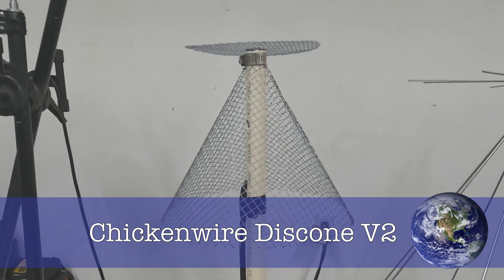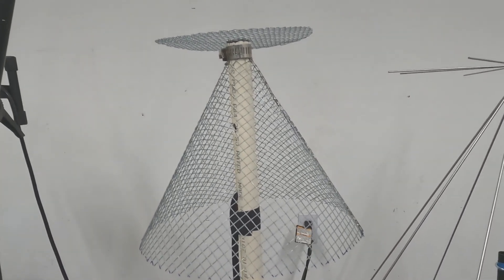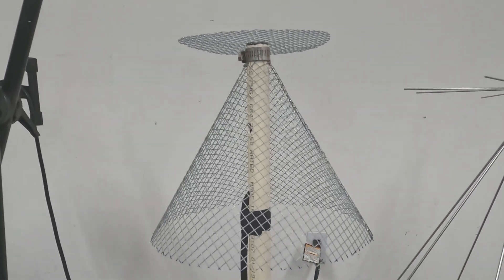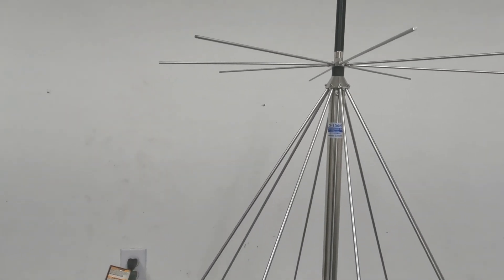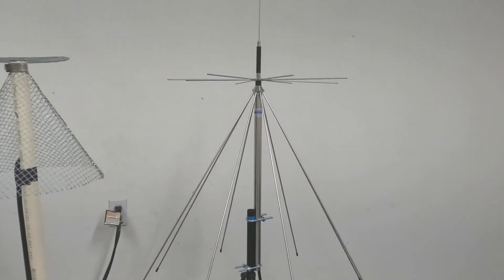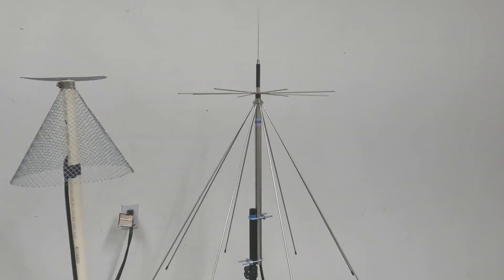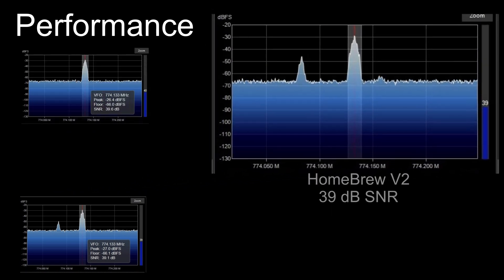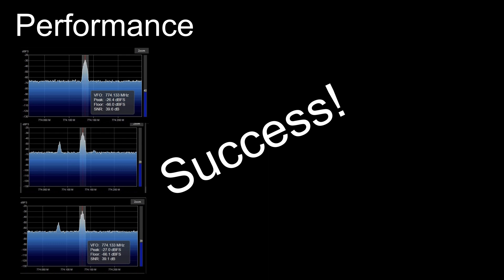DIY Discone vs. Diamond Antenna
I put my second, simpler version of the chicken wire discone against a top dawg from Diamond Antennas…